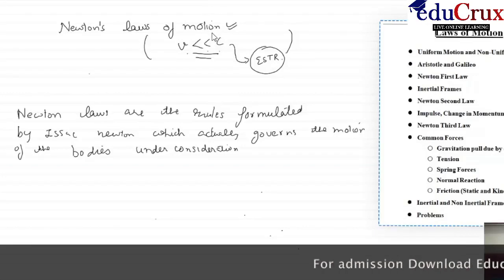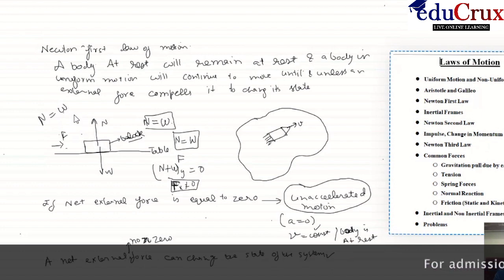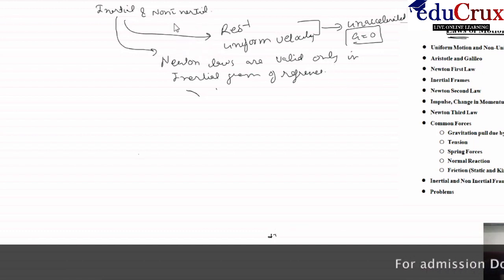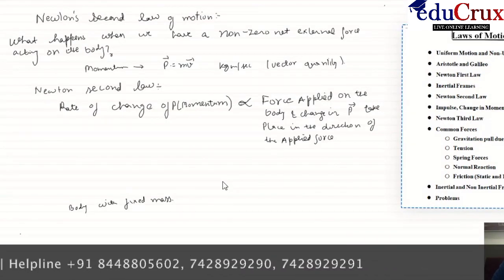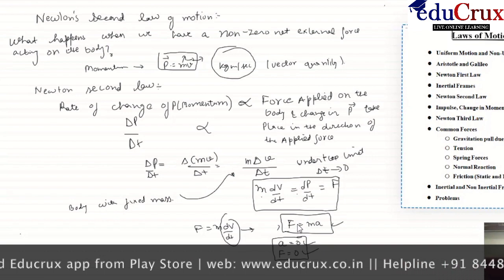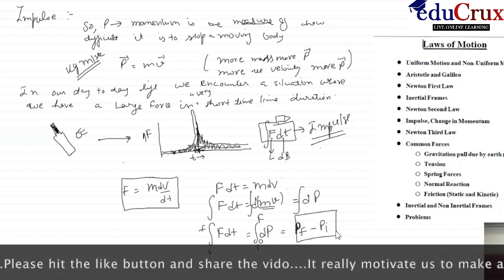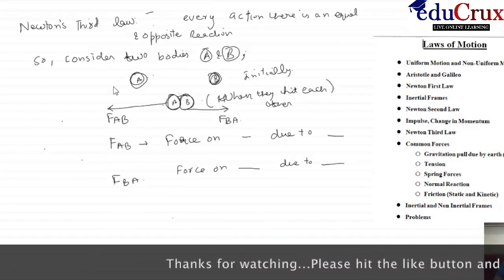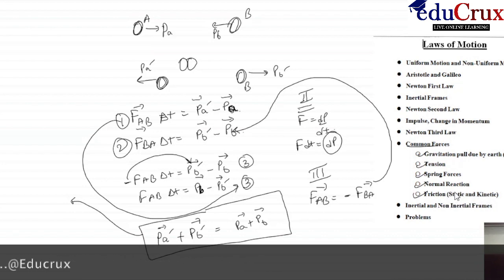Newton's Law's|Mechanics for IIT-JAM & M.Sc. Entrances|Free Crash Course|Educrux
EDUCRUX : India's No. 1 Institute for CSIR NET, GATE & IIT JAM Exam

Crack CSIR NET, GATE & IIT JAM Exam with Best Online & Offline Coaching Classes at Educrux by India's Best Educator

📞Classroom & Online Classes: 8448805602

To get CSIR NET Life Science Online Test Series
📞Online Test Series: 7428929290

To Purchase CSIR NET Life Science study Material:
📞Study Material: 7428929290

EDUCRUX App Features: 👇
✔️You can watch  Lecture unlimited time during your subscription period.
✔️Clear your doubts with Expert Faculty Members using Chat or Call Functionality
✔️Recorded Video lectures can be downloaded in EDUCRUX App
✔️Teacher's eNote will be available in EDUCRUX App.

csir net physical science solved paper
csir net physical science crash course
csir net physical science cut off 2020
csir net physical science coaching
csir net physical science online coaching
strategy for csir net physical science
csir net physical science lectures in English
csir net physical science online classes
csir ugc net physical science online coaching
csir net physical science previous question papers
csir net physical science previous year question paper with solution
csir net physical science question paper solved
csir net physical science strategy
csir net physical science syllabus
csir net physical science video lectures
how to prepare for csir net physical science exam